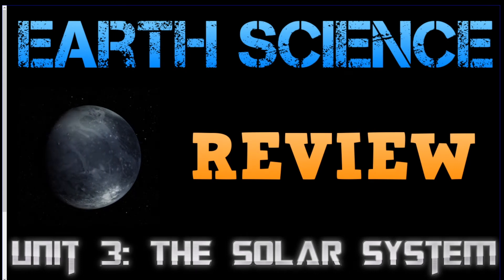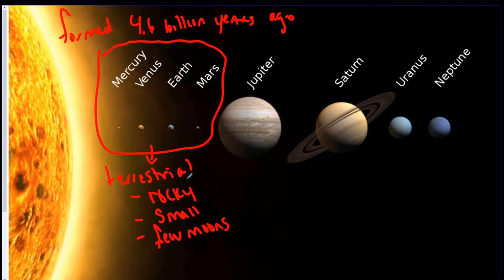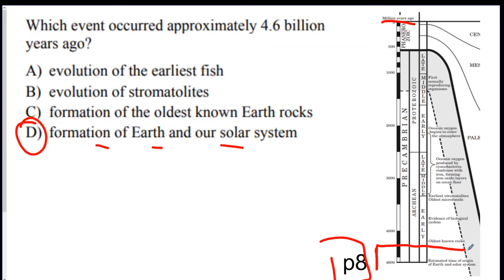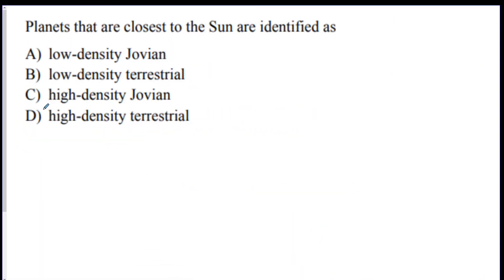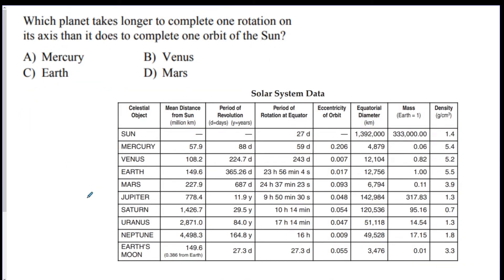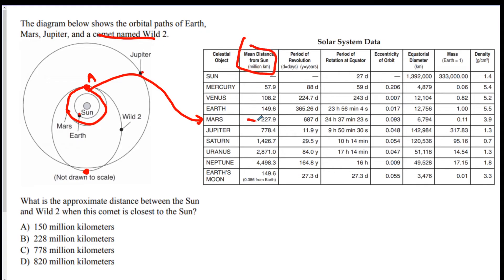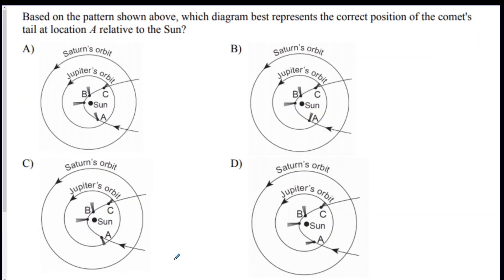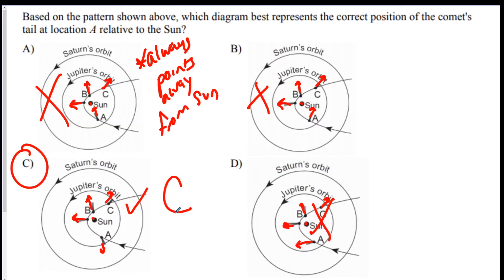Earth Science Review Video 7: Astronomy Unit 3 - Solar Systems and Planets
This is a review video for Unit 3: Astronomy, for the New York State Earth Science Regents